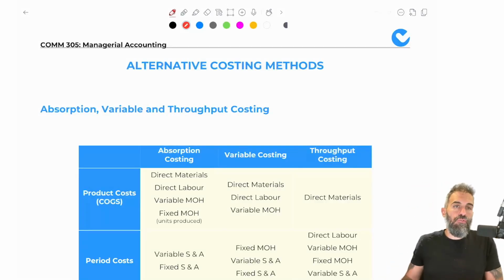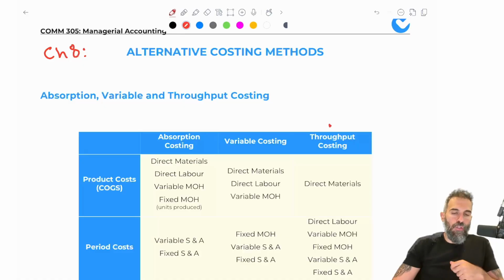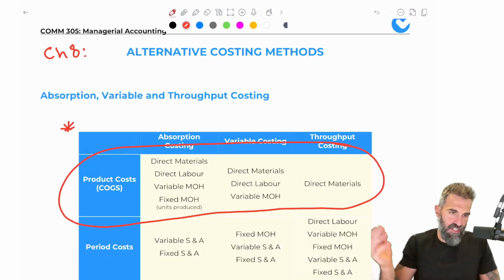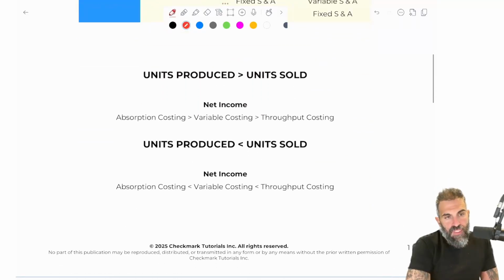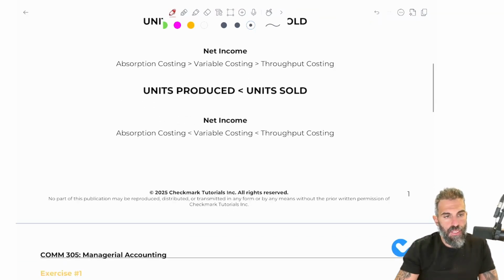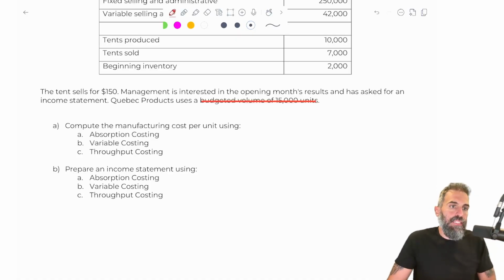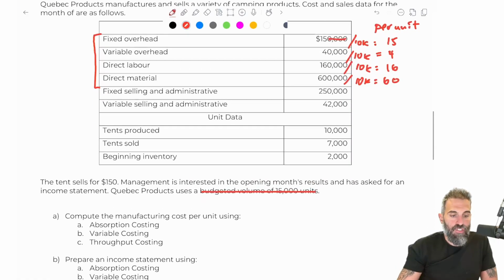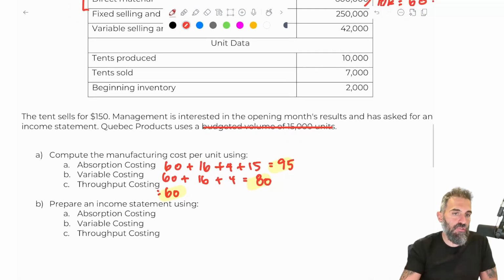Absorption vs Variable vs Throughput Costing Explained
Absorption vs variable vs throughput costing: product cost, income ranking and a worked example.

Chapter 8 of COMM 305. We compare three costing methods by what each treats as a product cost: absorption (DM, DL, variable and fixed overhead), variable (DM, DL, variable overhead; fixed OH becomes a period cost), and throughput/super-variable (only direct material). We cover the income ranking rule — when units produced exceed units sold, absorption gives the highest net income, then variable, then throughput, and it flips when sold exceeds produced. The Quebec Products example gives per-unit costs of $95, $80 and $60.

⏱️ CHAPTERS
0:00 Introduction
0:36 The three costing methods
1:12 What counts as a product cost under each
2:51 Income ranking: units produced vs sold
4:01 Worked example: Quebec Products
5:01 Computing per-unit costs under each method

• Identify the product cost under absorption, variable and throughput costing
• Memorize the DM/DL/VOH/FOH comparison table
• Apply the net income ranking when produced ≠ sold
• Compute per-unit costs on a units-produced basis
• Know why fixed manufacturing overhead drives the differences